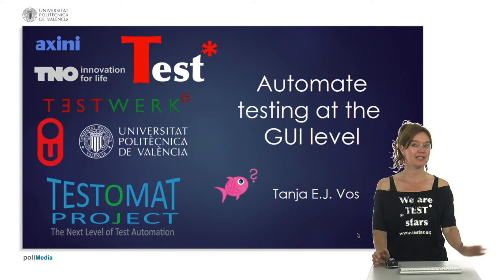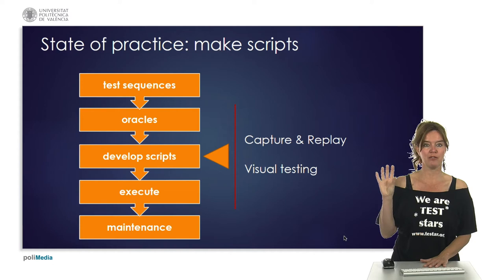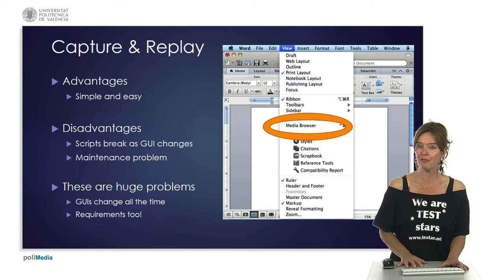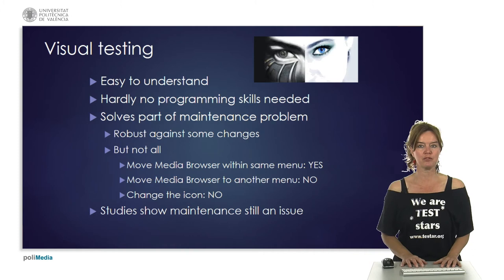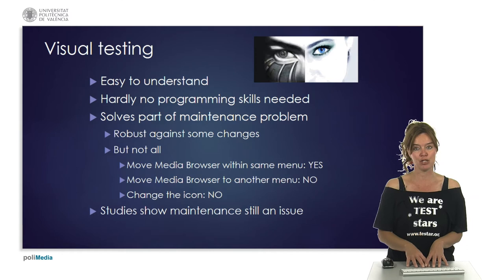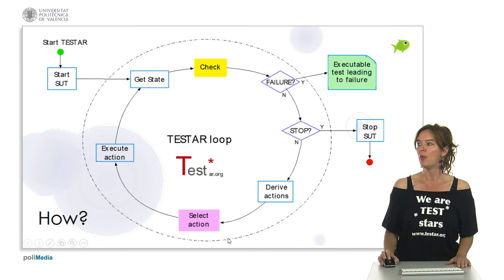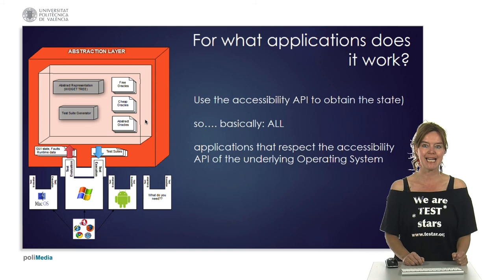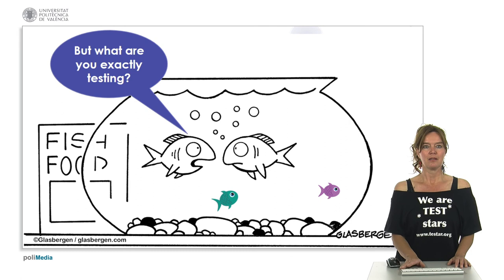2 - How can we automate GUI testing?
We wil describe the current state of the art of GUI test automation with scripts, i.e Capture & Replay and VGT. The scriptless based testing like it is done by TESTAR will be explained.